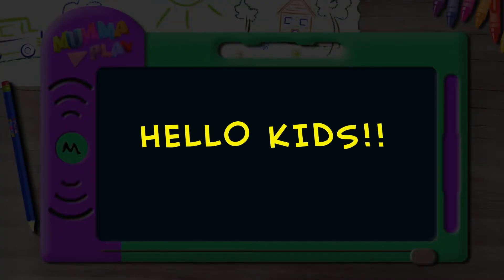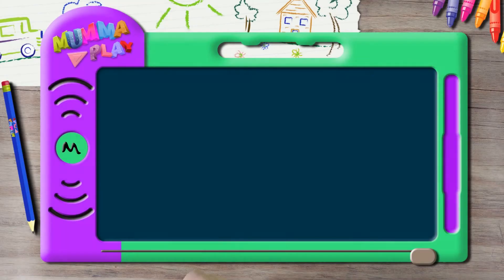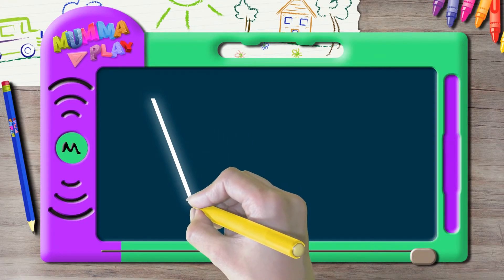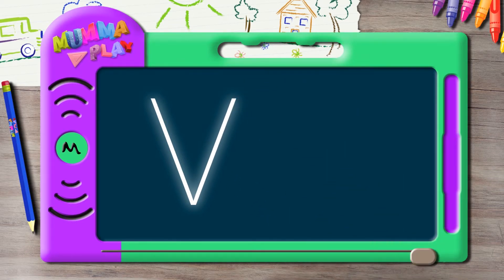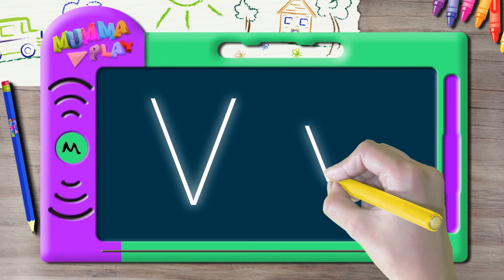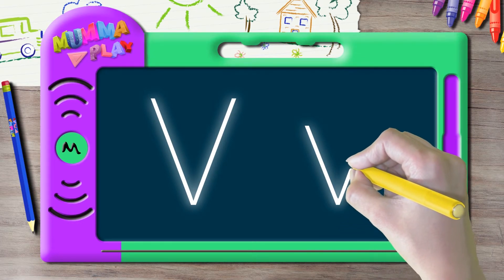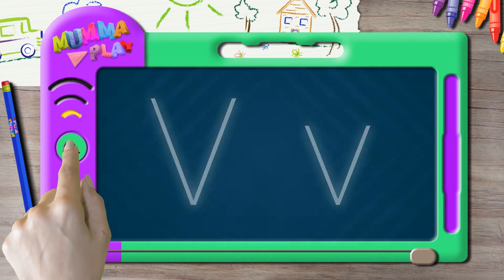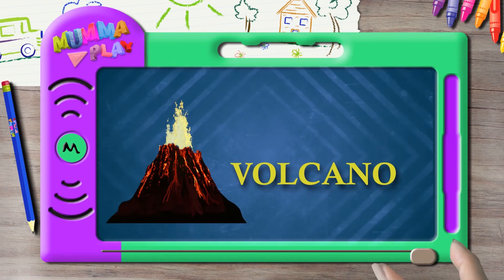Let's learn to write the Alphabet - Letter V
We @ Horizon Multimedia are glad to present to you a new and interesting technique to teach our Kids how to write.
We have tried to be as elaborate as possible with the process so as to simplify the language all together.
The team with support from cleverfrog productions.
Karthik.m.thevar
Kshitij.m.gujar
shrikant pandey
rizwan khan
Special thanks to Mary Joseph for calm and soothing voice